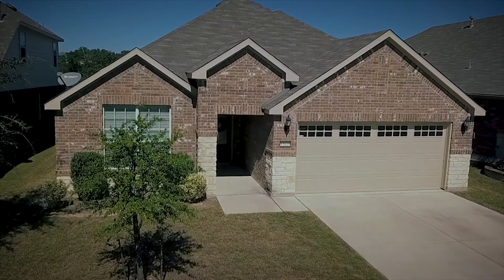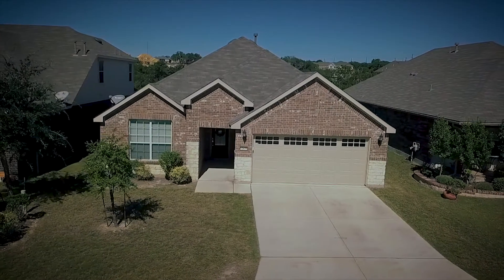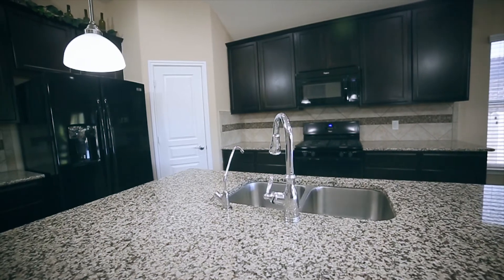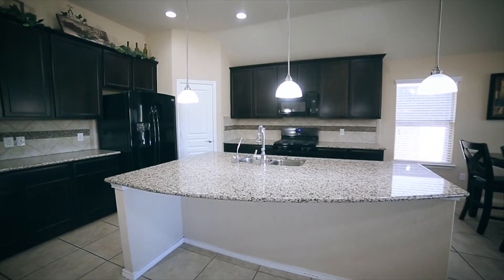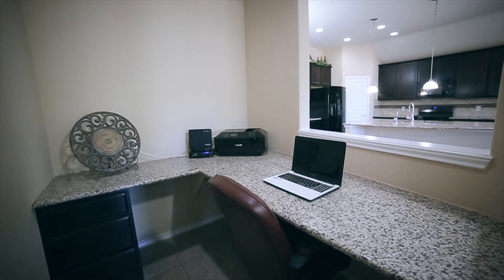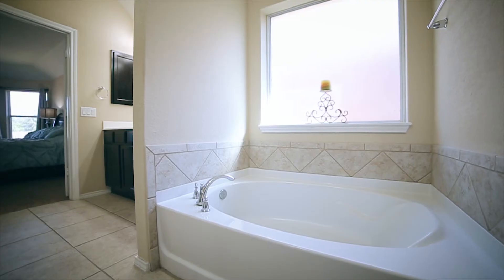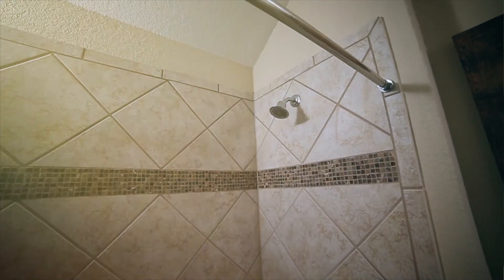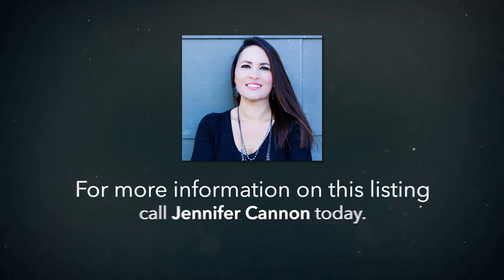For Sale: 12629 Gruene Pass, San Antonio, Texas 78253